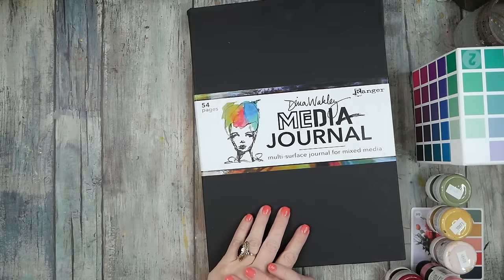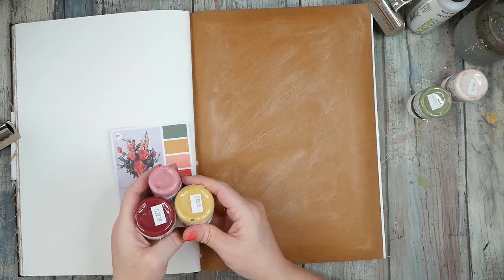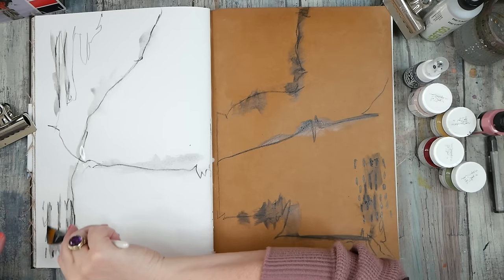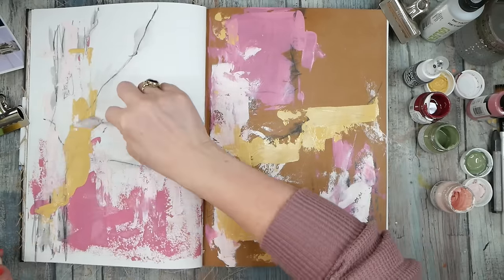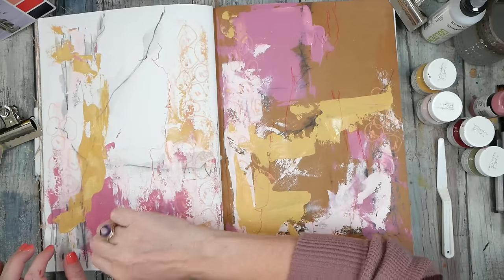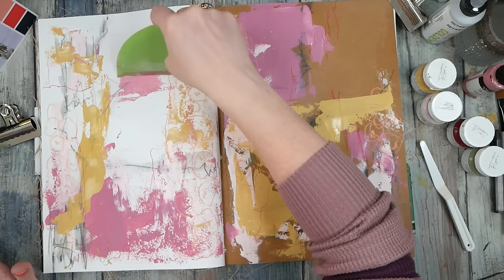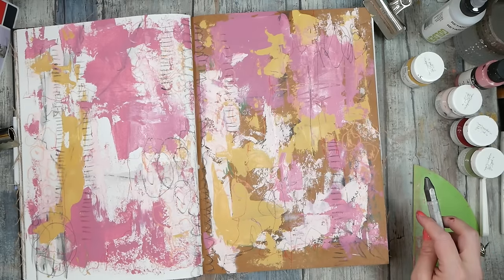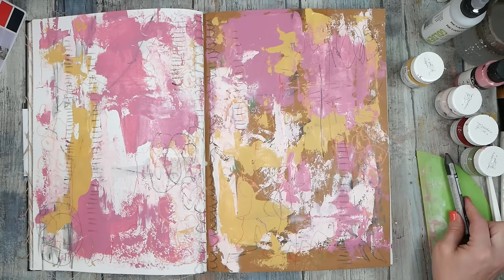Colorful Creations: Acrylics, Graphite, and Neocolor II in a Mixed Media Art Journal Spread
In this art video tutorial, I delved into the creative possibilities of the Dina Wakley Media Journal, showcasing its diverse paper types. Opening to a new spread, one page featured watercolor paper while the other embraced the warmth of brown craft paper. Guided by The Color Cube palette, my exploration unfolded through the harmonious blend of acrylic paints, subtle graphite accents, and the vibrant strokes of Neocolor II Pastels. The process captured the essence of abstract expression, weaving textures and colors seamlessly across the contrasting surfaces. Join me on this artistic journey as I navigate the intricacies of each page, offering insights into the techniques and decisions that shaped this mixed-media masterpiece. Whether you're a seasoned artist or just starting, this tutorial invites you to embrace the joy of experimentation within the pages of your art journal.

Dina Wakley Media Journal - Looks like this one is gone - So I have put out a new class (Artisanal Journals: Learn to Bind Your Own Art Journals) where we make our own version!! You will love how fantastic these come out - Check it out on my or on Skillshare
Zoie + Chloe Multipurpose Silicone Bowl Scraper
Messermeister Flexible Silicone Bowl Scraper
Caran d'Ache Classic Neocolor II Water-Soluble Pastels
LYRA Graphite Crayon, Water-Soluble 6B
Liquitex Professional Gesso Surface Prep Medium

Favorite Pens/pencils:
Posca Extra Fine Marker, White

Favorite Paints:
Kuretake Watercolor Gansai Tambi 48 Color set
Kuretake Watercolors Art Nouveau set

Favorite Brushes:
Princeton Artist Brush Neptune, Size 8

Pastels and blocks:
Derwent charcoal blocks
Derwent XL Graphite Set of 6

Misc:
FINELINE APPLICATORS 2/PKG
3ml Disposable Plastic Transfer Pipettes
Ranger Heat It Craft Tool
Clear Sleeves Storage Bags